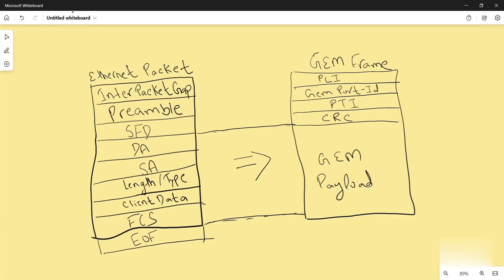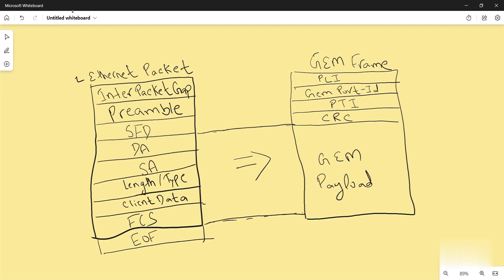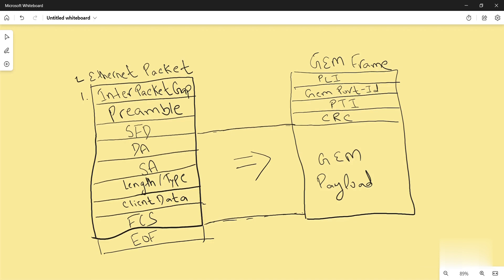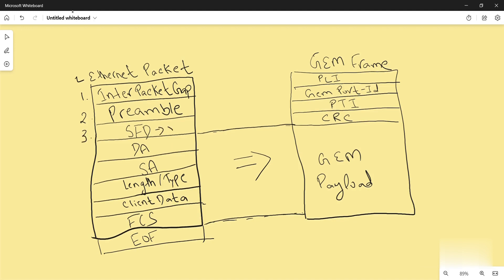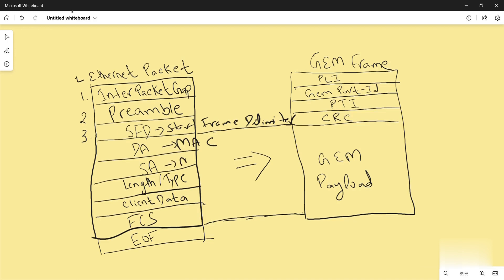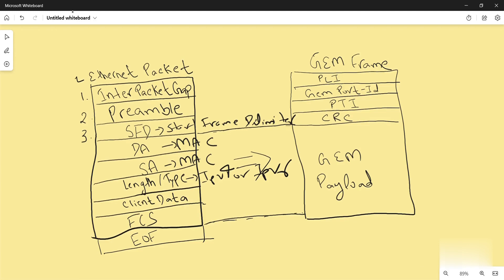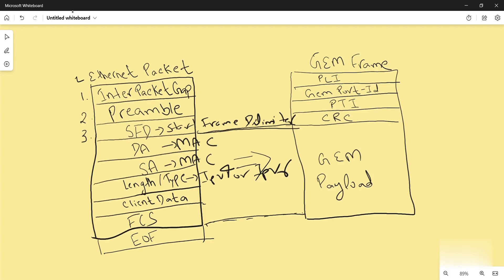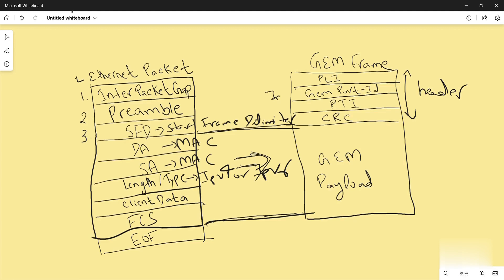GPON ENCAPSULATION METHOD | GEM | ETHERNET PACKET TO GEM FRAME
GEM in GPON